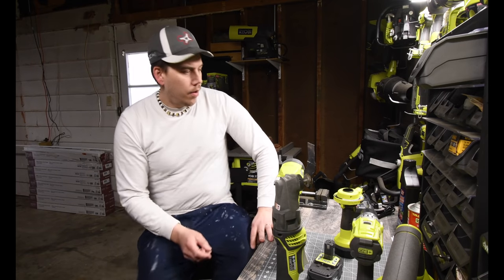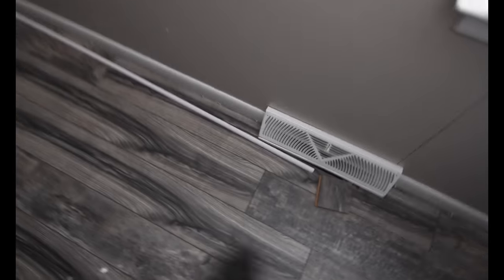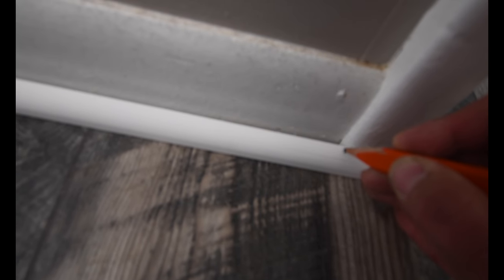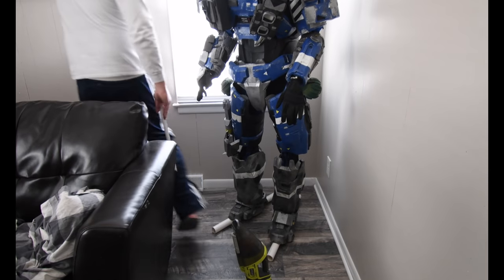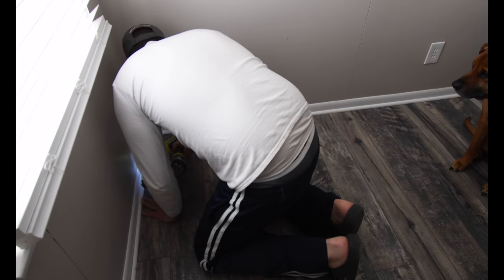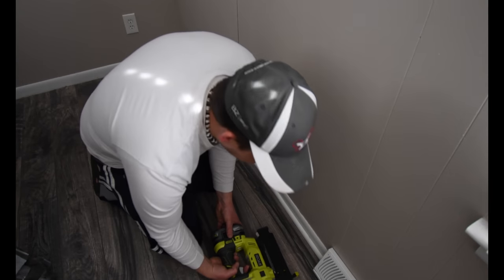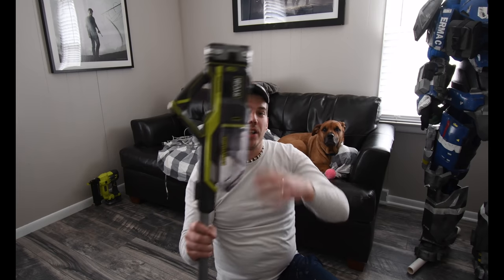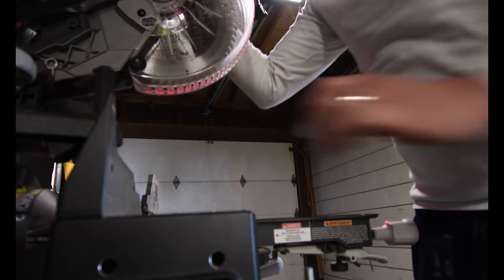installing Quarter Round (Shoe) in the game room